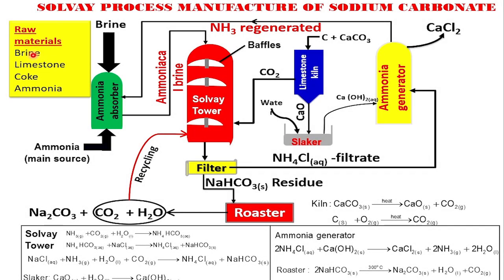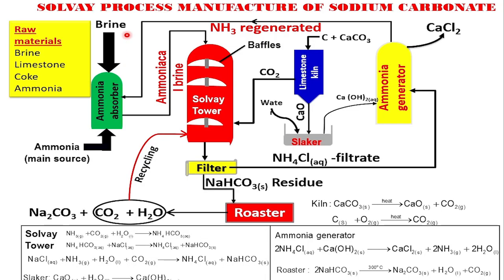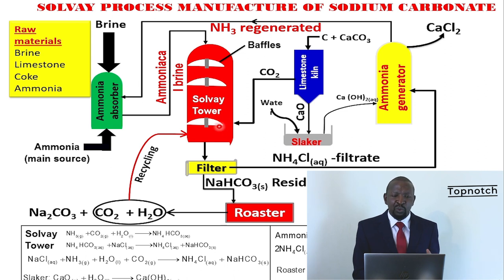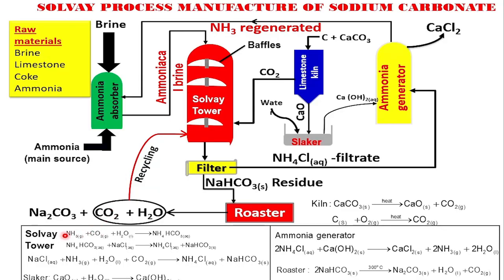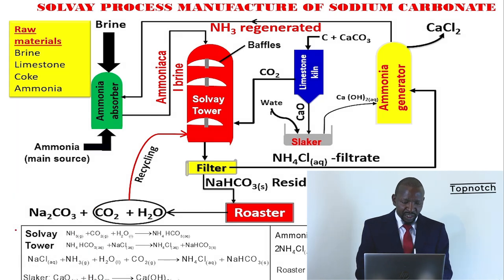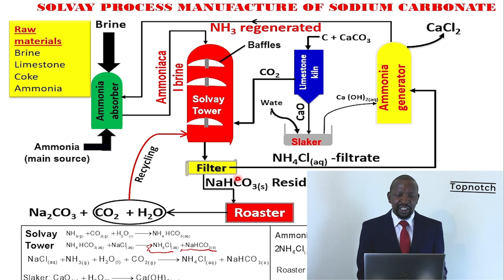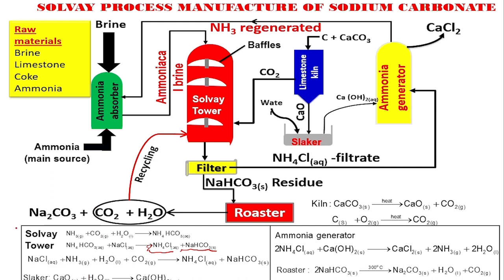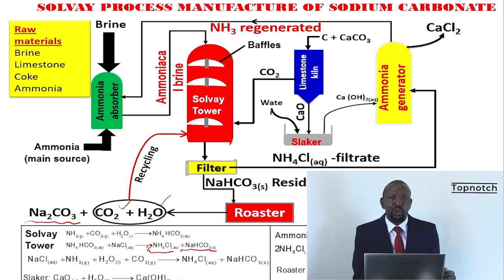Thaddeus Mbaluka The Solvay Process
The Solvay process is the major industrial process for the production of sodium carbonate (soda ash, Na2CO3). The ammonia-soda process was developed into its modern form by the Belgian chemist Ernest Solvay during the 1860s.
Predicted questions.
  Name two uses of CaCl2.
 fused CaCl2 Used as a drying agent for gases.
 Used in  extraction of sodium metal to lower the boiling point.
  Name two uses of Na2CO3.
 Used in manufacture of glass.
 Manufacture of detergents.
 Used in paper industry.
 Used in softening hard water.
  Name two uses of   NaHCO3.
 Use in manufacture of baking soda.
 Used in manufacture of aerated drinks.
  Give reasons why the Solvay plant should be located near a river.
 Water is a raw material.
 Water is needed as a coolant as the reaction in the Solvay tower is highly exothermic.
  Name two materials recycled in the Solvay process.
 Ammonia and carbon (IV) oxide.
  Give the advantage of recycling.
 It minimizes production/running cost.
 It minimizes pollution.
  State two costs incurred in running the plant
 Power cost
 Maintenance cost
  Explain why K2CO3 is not preferably prepared using this method.
This is because the KHCO3 is highly soluble at lower temperature hence will not precipitate/be difficult to separate from NH4Cl . KHCO3 has similar solubility to NH4Cl at the same temperatures therefore difficult to separate.
  Name two methods used to separate the products at the Solvay tower
Fractional crystallization
Filtration
  Explain why Solvay process is considered as a very economical process
I. The raw materials are cheap.
II. Most of the by-products like CO2 and ammonia are recycled.